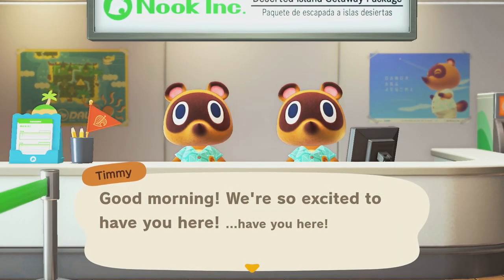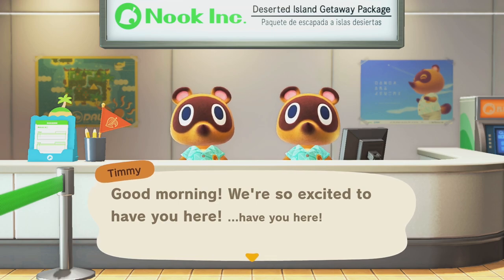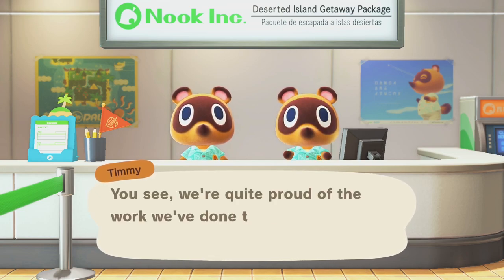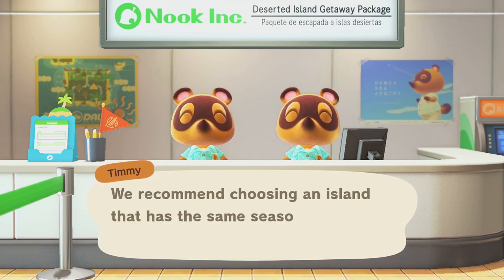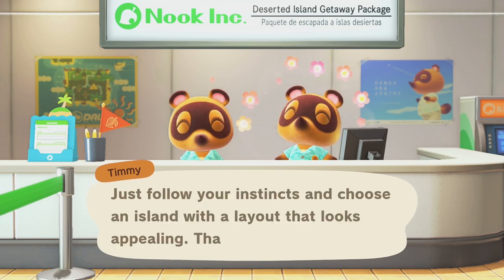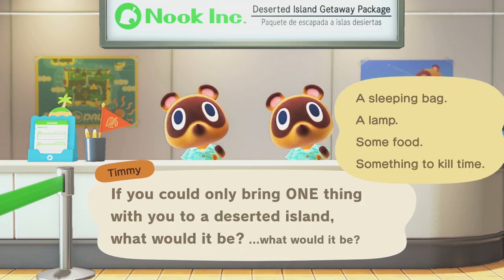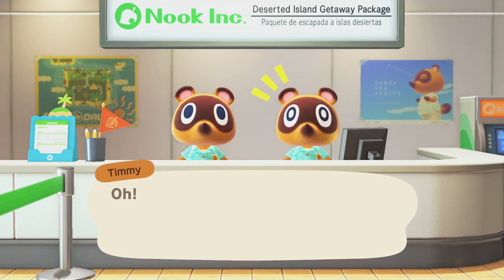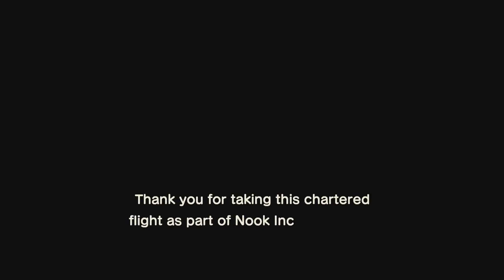Welcome to Acorn!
Oops all squirrels (soon)